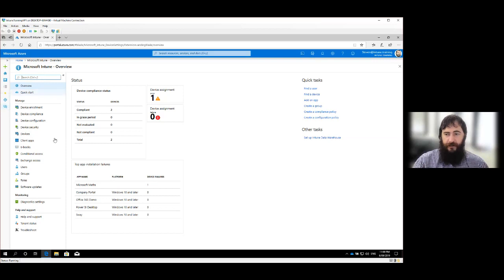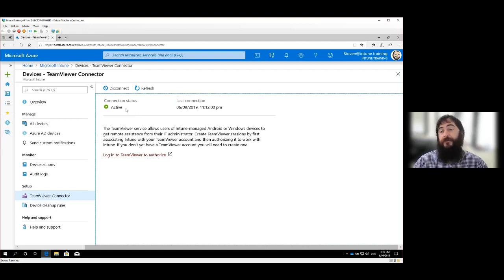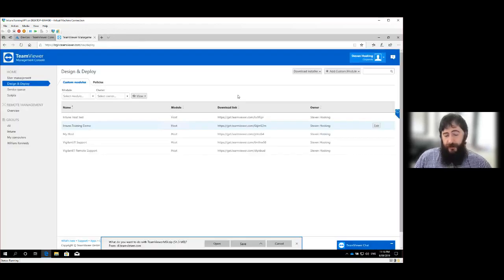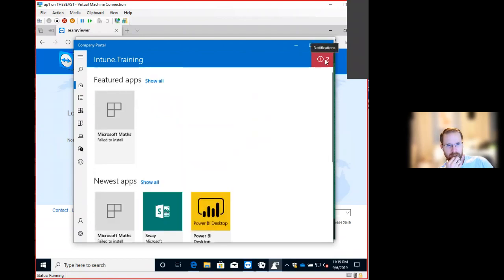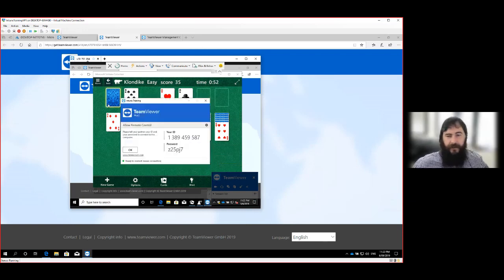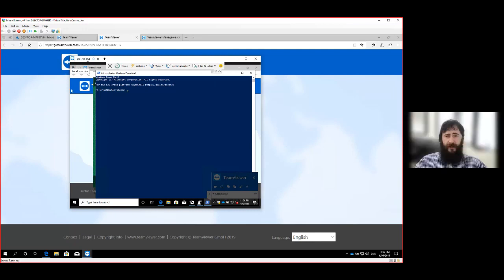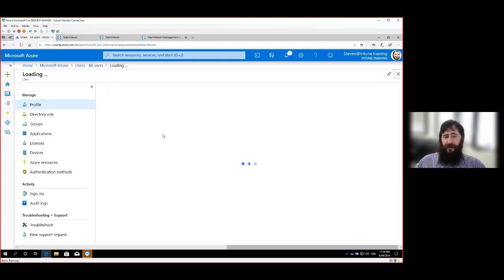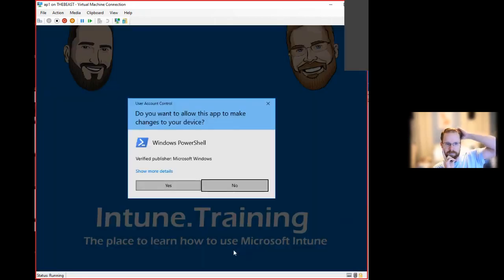S01E13 Enable Remote Control for Microsoft Intune devices using TeamViewer I T